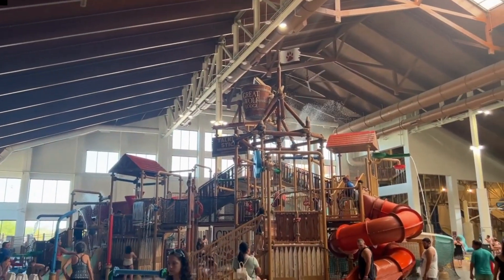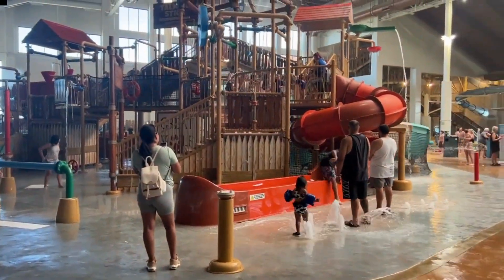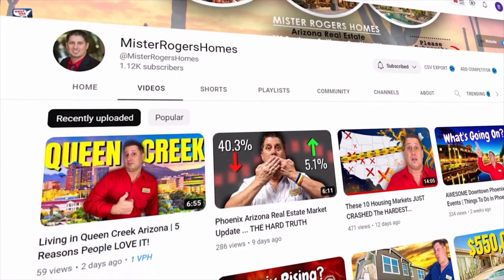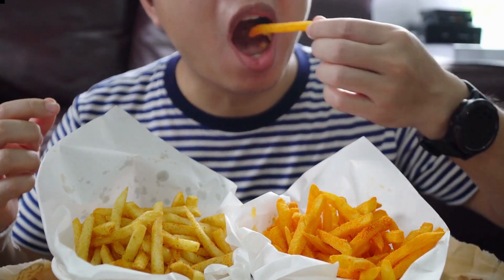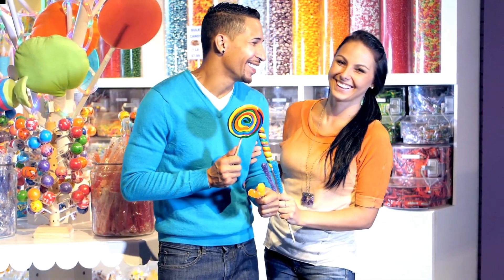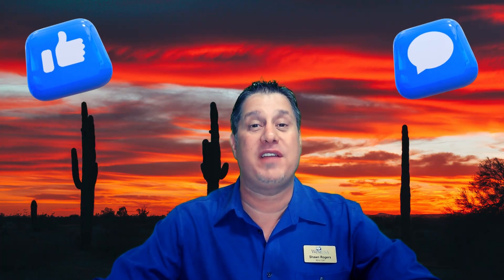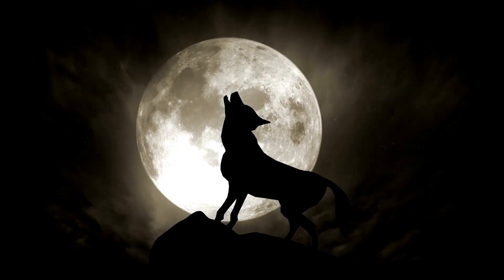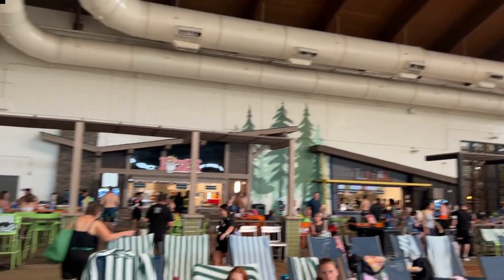Things To Do in Scottsdale, AZ | BEST Indoor Water Park | BEAT the HEAT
In this video we will review a few of the BEST Indoor Events for you and or your family! Featuring the Great Wolf Lodge in Scottsdale, Arizona. Yes, the Summers in the Valley of the Sun can be HOT and these events are great ways to beat the heat.

A FEW THINGS TO DO (MENTIONED IN VIDEO) IN SCOTTSDALE, ARIZONA:

1.) Great Wolf Lodge (Water Park, Lazy River, Water Playground & Various Eateries)
2.) Dunkin Donuts
3.) Ben & Jerry's
4.) Candy Shop
5.) Talking Stick Casino
6.) White Castle
7.) Medieval Times
8.) Odysea
9.) Butterfly Wonderworld
10.)

Mister "Shawn" Rogers, REALTOR & Team Lead

*About the Mister Rogers Homes Real Estate Team:
-Specialties: Buying, Selling, Renting, Relocation, New Builds, Investing.
· Full Time, Top Producing REALTORS; Annually.
· Multi-Million Dollar Producers; Annually.
· Certified Military Residential Specialists (Thank YOU for serving).
. Special Real Estate Commissioner - Divorce and Probate Cases.
· Most Positive reviews on Zillow, Trulia AND Homes.com in Arizona.
· Most Positive recommendations on REALTOR.com in Arizona.
· Certified Short Sale Property Experts.
· Proficient in Buying and Selling: Luxury, New Builds, Adult Living, Waterfront and Golf Communities, and Rental Listings.
· Local Network Connections: Lenders, Home Inspectors, Title  Companies,  Handymen, Painters, Landscapers, etc.
· Voted Top 100 Most Influential Real Estate Agents 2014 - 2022.
· Over 12,000 fans on our Facebook Real Estate Page (Link Below).
· Social Media Campaign, viewed by Millions; Worldwide.
 * The MRHT is your complete "Valley of the Sun" real estate connection.

-Presented by the Mister Rogers Homes Arizona Real Estate Team.